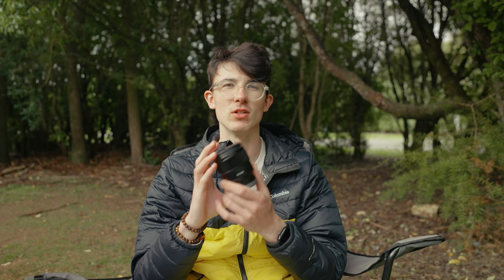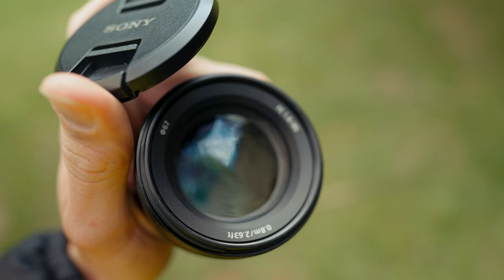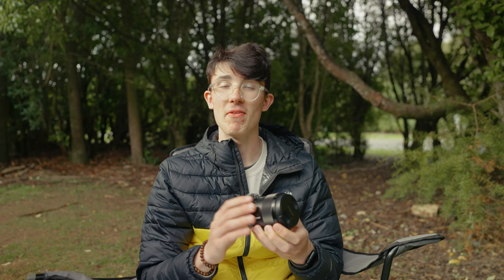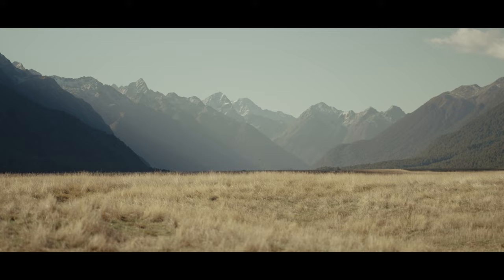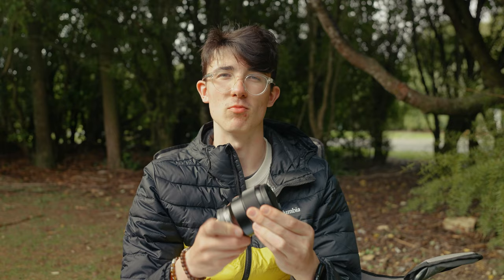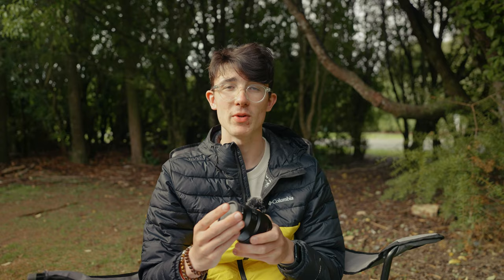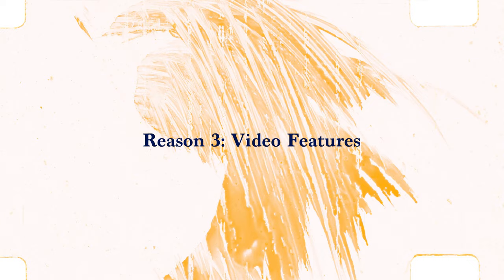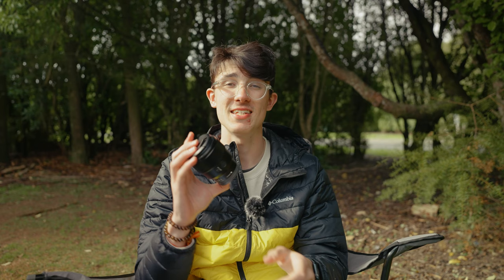Sony 85mm f/1.8 Lens Review 2023 : Time for a Refresh?!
The Sony 85mm F/1.8 is a staple lens for the Sony E-mount system and very popular amongst those who are looking to buy their first 85mm lens... but it is now 6 Years old... does it need a refresh?

Sony 85mm f/1.8 Lens

What I use to shoot my videos:

Camera - Sony A7IV
Sony 20mm f/1.8 G Lens
1TB SSD
Best Footage for Creators: " (get 2 extra months free)

This video was shot on the Sony A7IV

AdKey:5w2A47LmwDj7VN